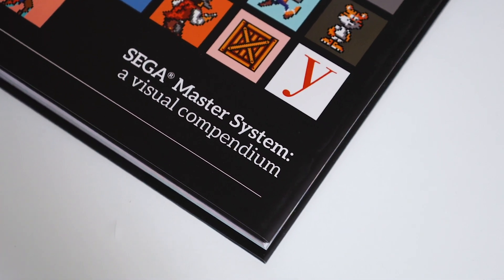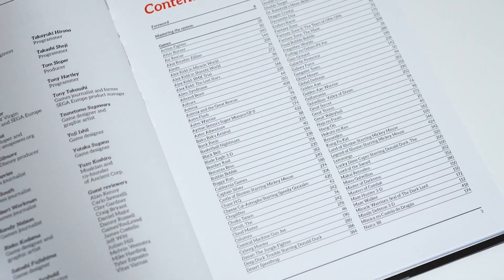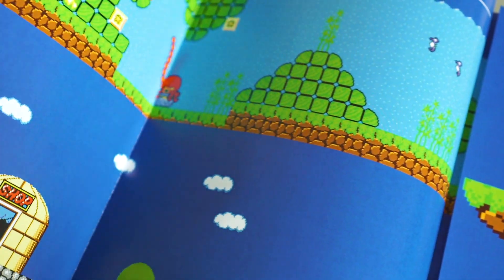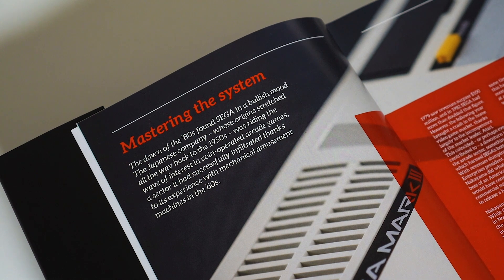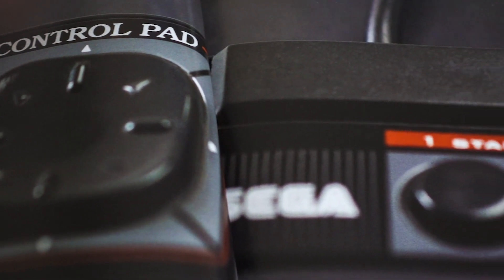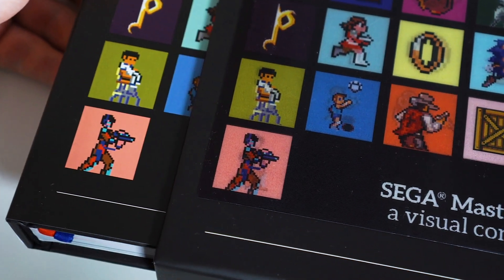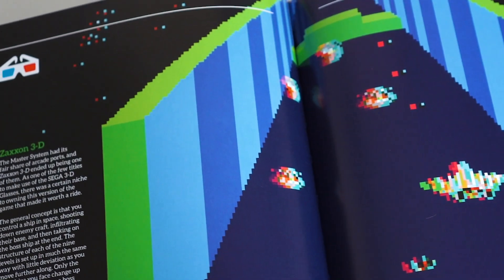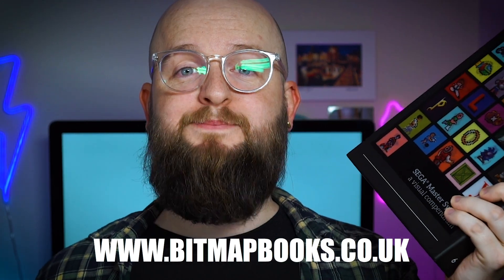Product overview: SEGA® Master System: a visual compendium | Bitmap Books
SEGA® Master System: a visual compendium pays tribute to the amazing pixel art, product design and graphic design associated with this seminal 8-bit system. The book is officially licensed by SEGA and is the first of its kind to be released for the Master System.